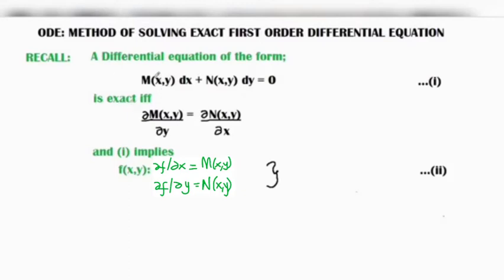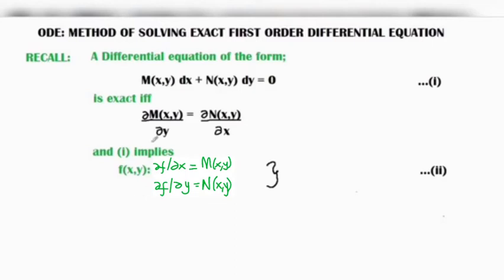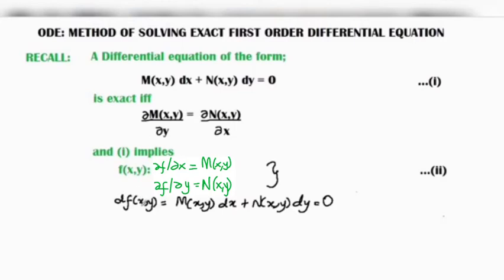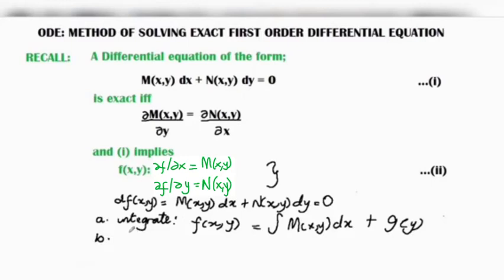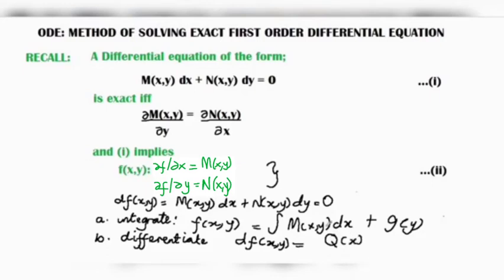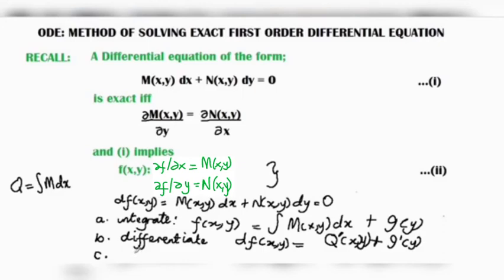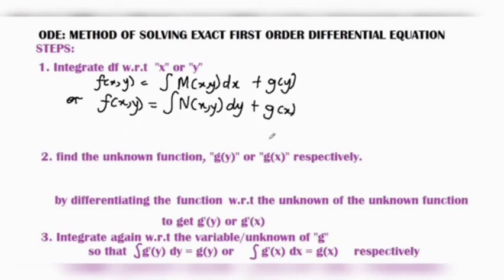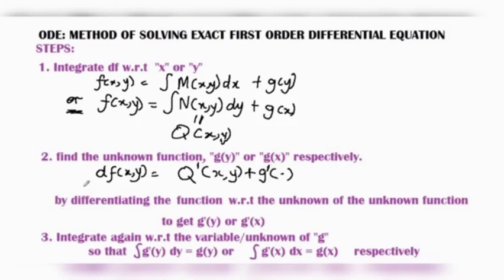Method of Solving Exact First ODE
Solving Exact First Order Differential Equation is as simple as IDI. Watch the video to see the process.